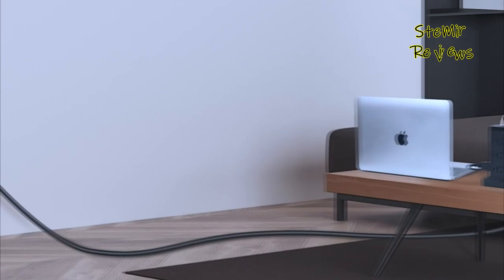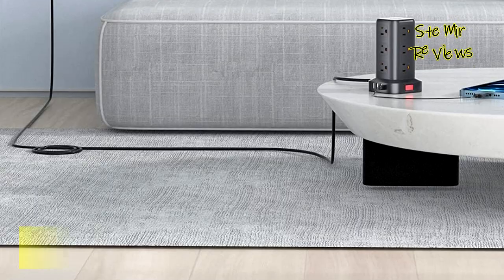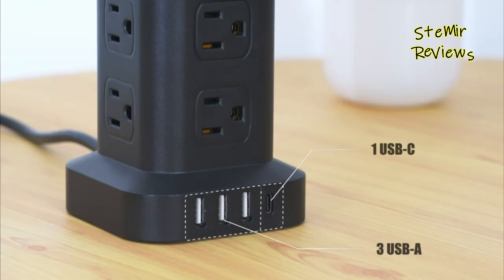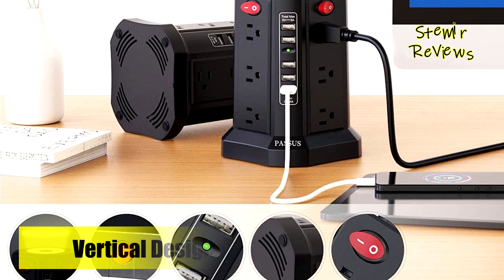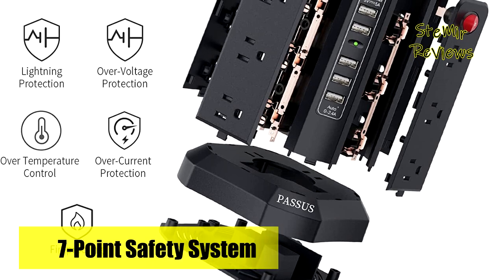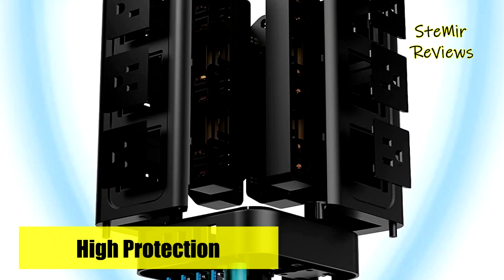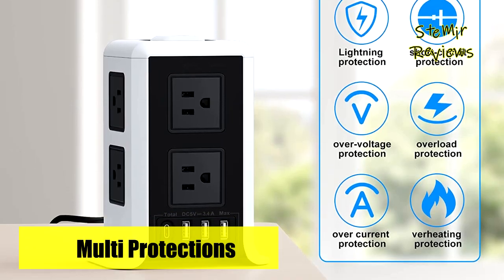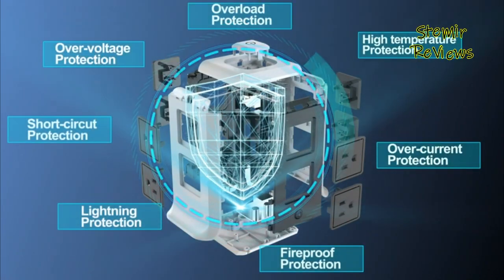TOP 5: Best Power Strip Tower 2023 | Surge Protection with USB Ports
TOP 5: Best Power Strip Tower 2023 | Surge Protection with USB Ports - 0:00

►Products List◄

5. Power Strip Surge Protector Tower, 10FT Extension Cord with Multiple Outlets, Surge Protector Power Strip - 1:19

4. Power Strip Surge Protector Tower- 9 AC Multiple Outlets with 4 USB Ports (1 USB C),10 Ft Long Heavy Duty - 2:58

3. Surge Protector Power Strip Tower with 5 USB Ports and Night Light, 10FT Extension Cord with 12 AC - 4:32

2. NVEESHOX 5 Best Power Strip Tower 2023 Power Strip Surge Protector with 12 AC Multiple Outlets & 4 USB Ports - 6:15

1. Extension Cord with Multiple Outlets, Power Strip Surge Protector 8 AC Outlets 4 USB Ports - 7:55

Power strip towers are innovative and versatile solutions for managing multiple devices in one compact unit. These vertical power strips offer a sleek design and a multitude of features that cater to the modern tech-savvy individual. With their towering structure, they provide ample space to plug in numerous devices simultaneously, including laptops, smartphones, tablets, gaming consoles, and more. Equipped with surge protection, they ensure the safety of your valuable electronics, shielding them from power surges and voltage fluctuations. Some models come with USB ports, allowing convenient charging of your portable devices. The space-saving design makes them ideal for homes, offices, or any area where multiple gadgets need to be powered. Power strip towers are gaining popularity due to their efficiency, ease of use, and clutter-reducing capabilities, making them a must-have accessory for any tech enthusiast. In this video I recommend 5 Best Power Strip Tower 2023 | Surge Protection with USB Ports.